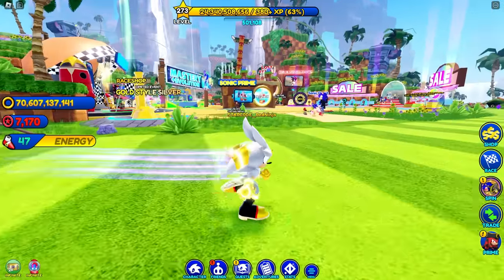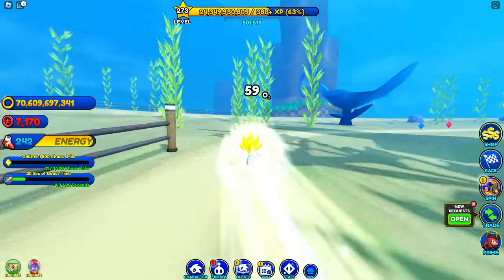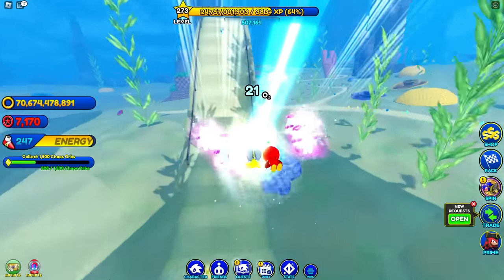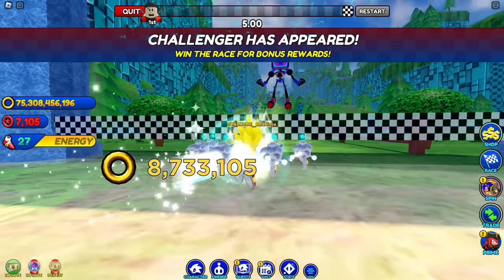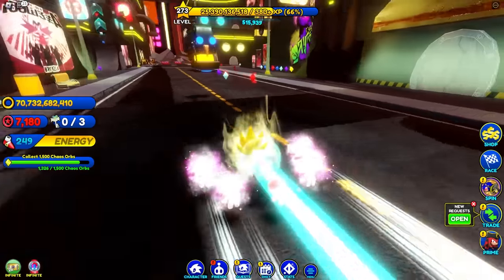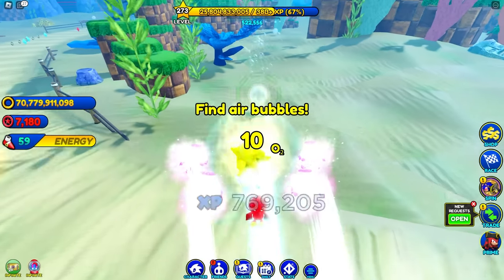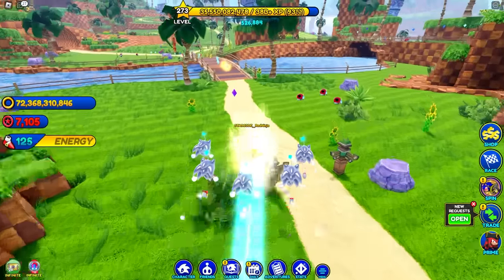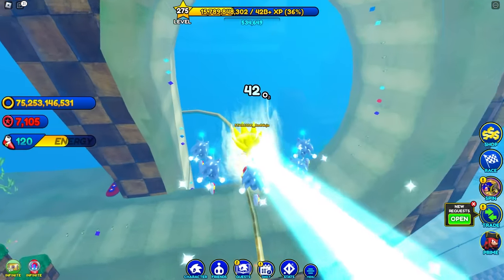Unlock Captain Dread Knuckles FAST! | Chaos Sonic!! | World 7! (Sonic Speed Simulator)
Thank you for supporting me by using Starcode Redninja

Its time to unlock captain dread knuckles, race against chaos sonic and go check out the new no place world in sonic speed simulator!